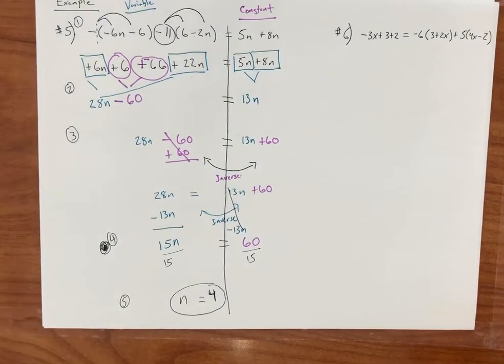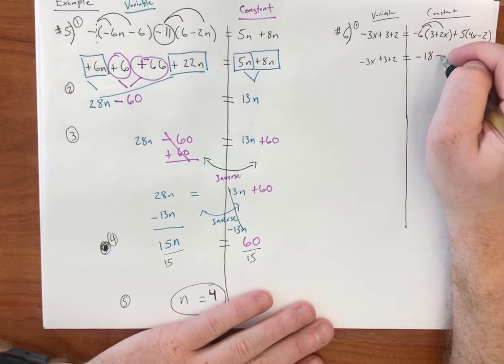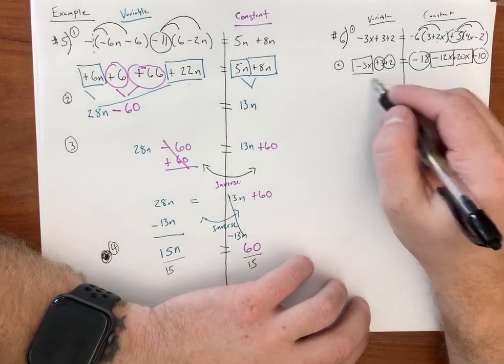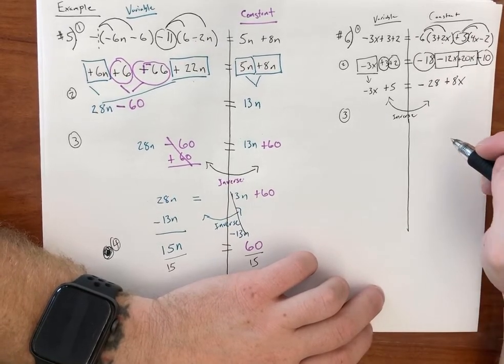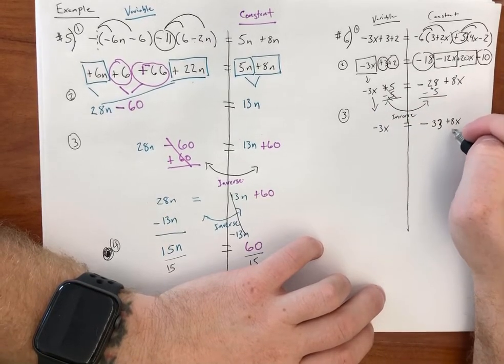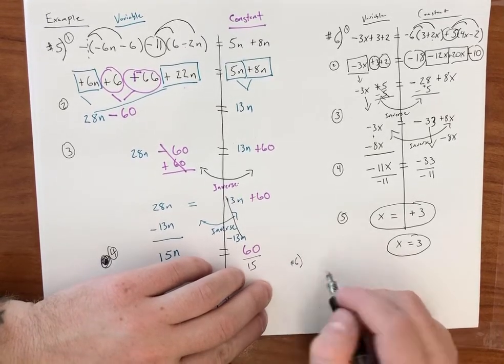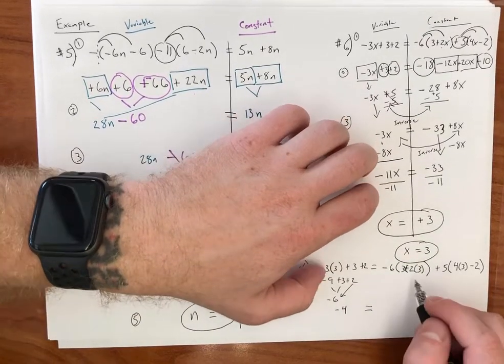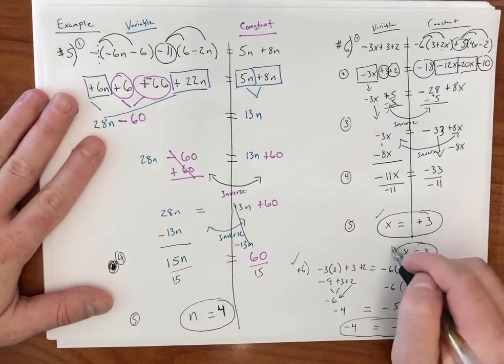Equations Video: Gold-Part 3